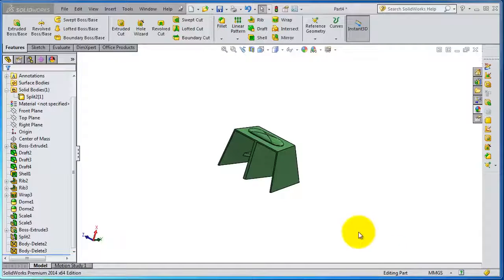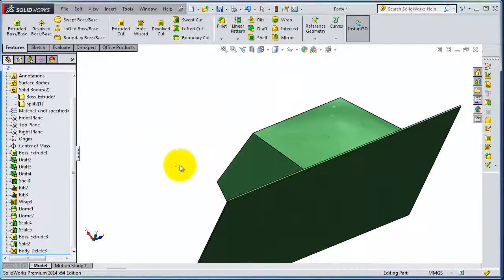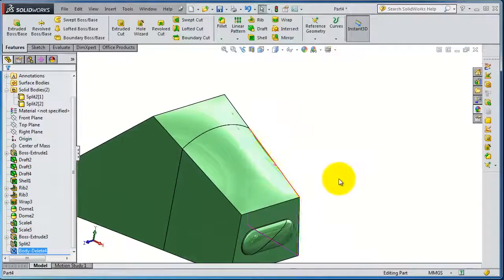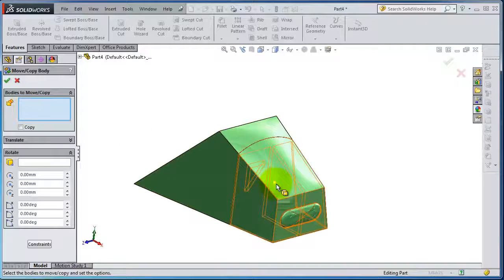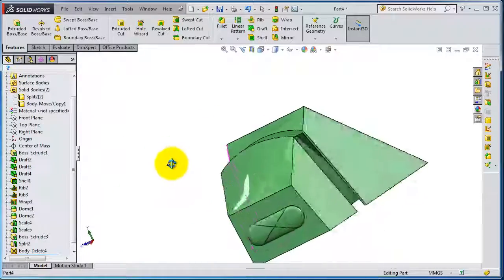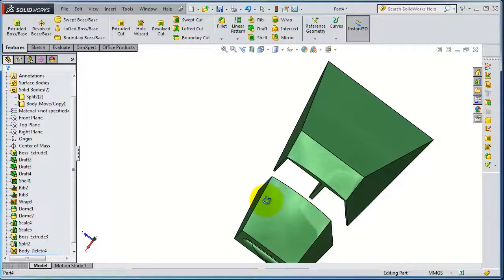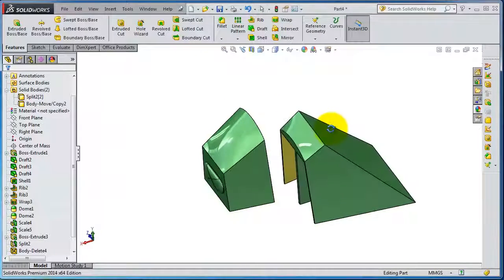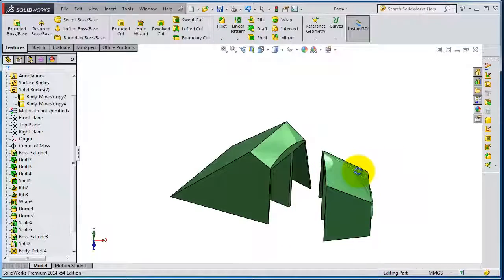SolidWorks Tutorial-63 | Move and copy tool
SolidWorks Tutorial-63
Move and copy tool